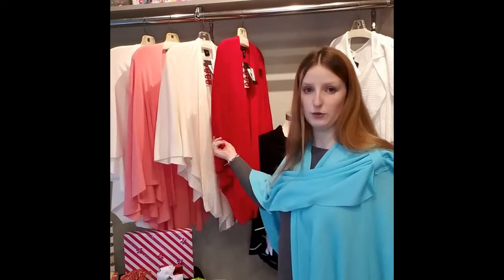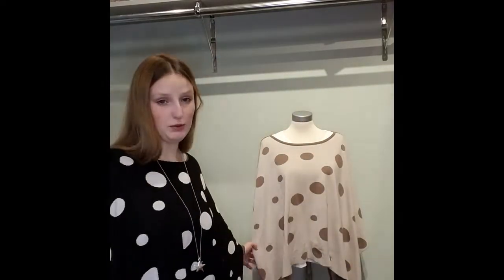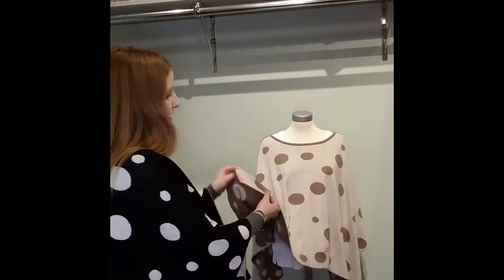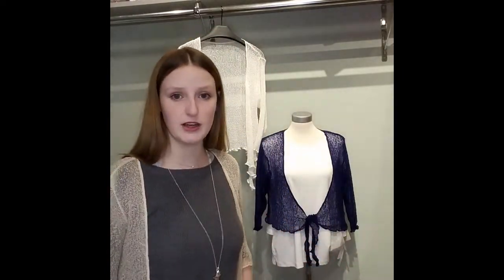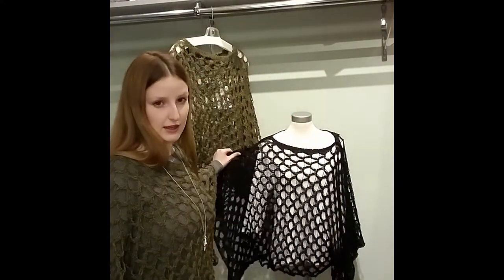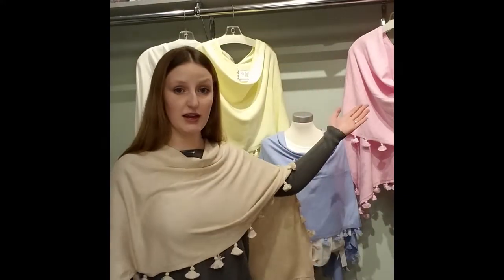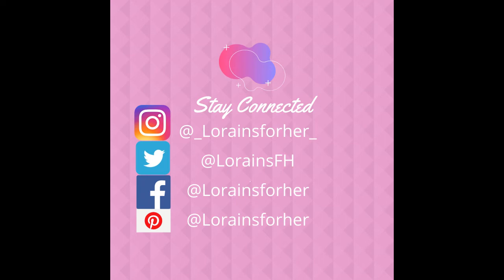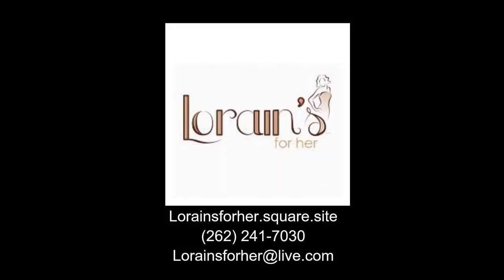Toppers, Wraps, and Ponchos!!!